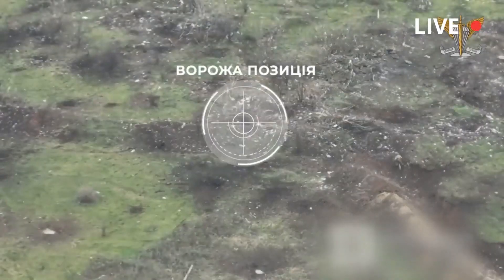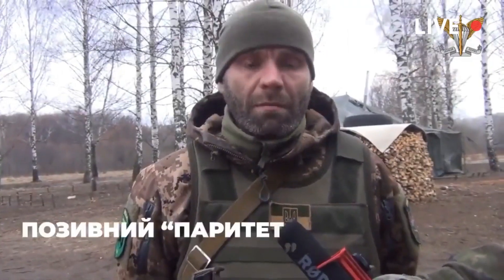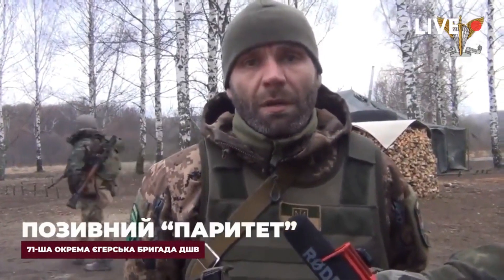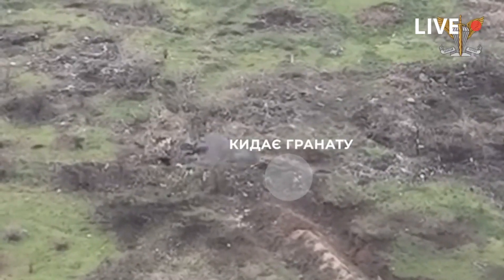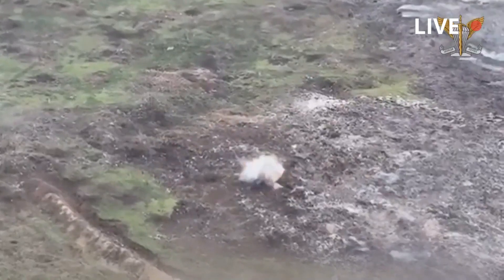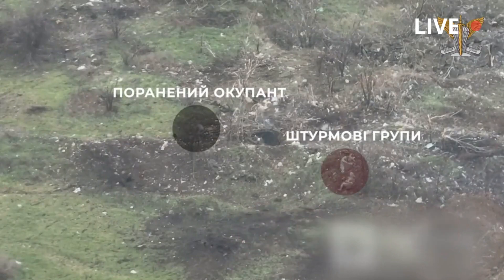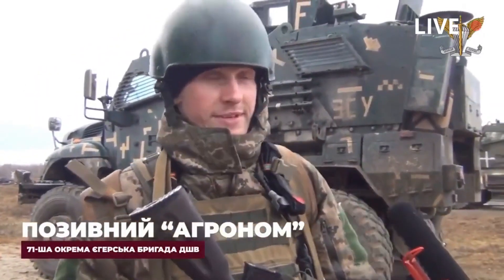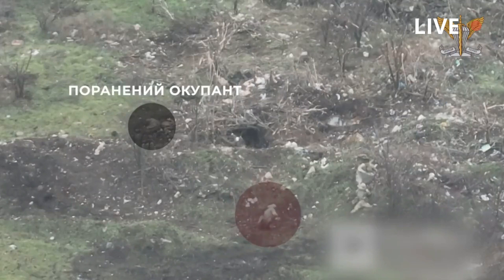Ukrainian Drone Strike Destroys Russia tanks |Ukraine drone footage | Ukraine war t